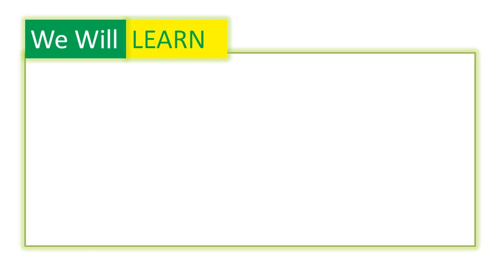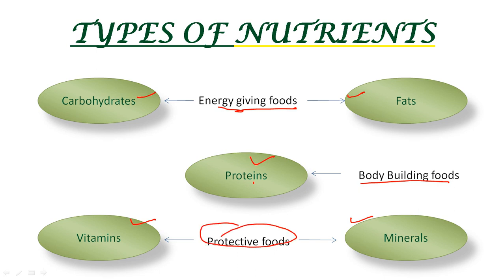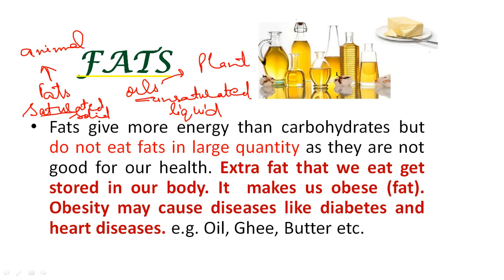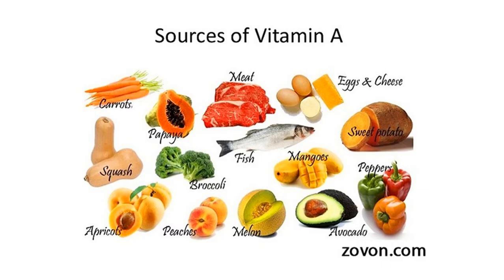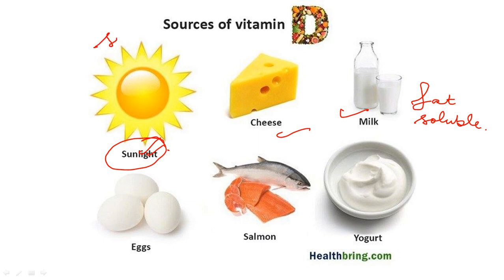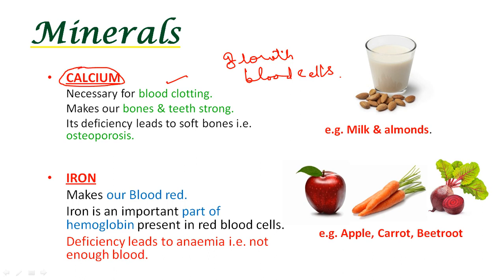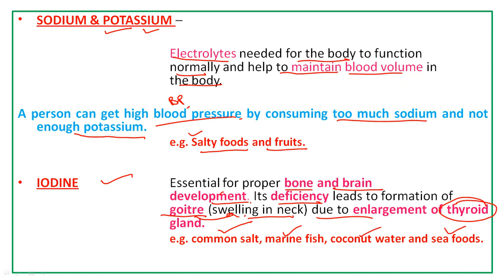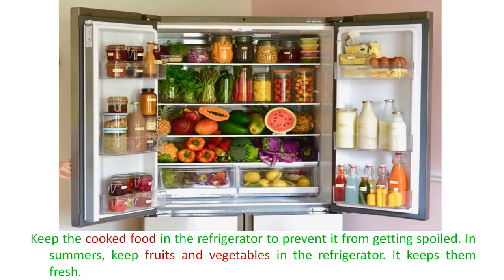Food we eat I Nutrition l Dr. Rajni Goyal l Make your Future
In this video Dr Rajni Goyal will explain what is food ? why we need food it and the important components of food and what is a balanced dieta and how to avoid wastage of food...